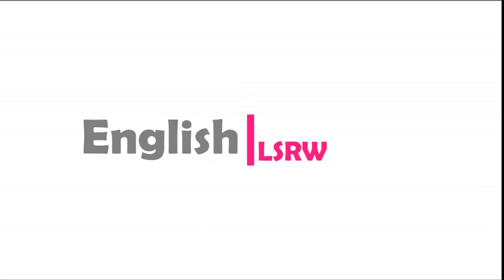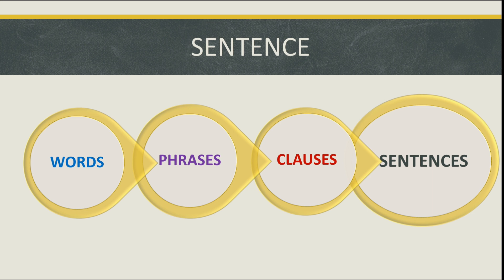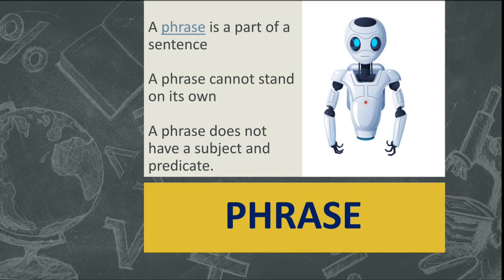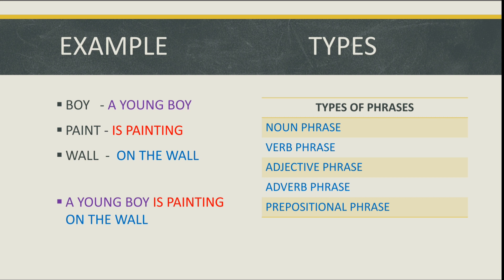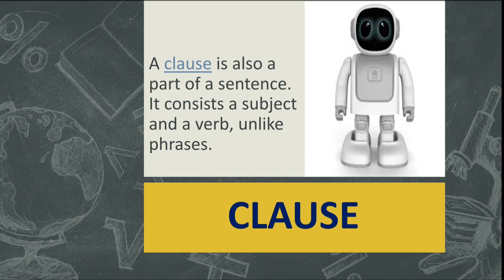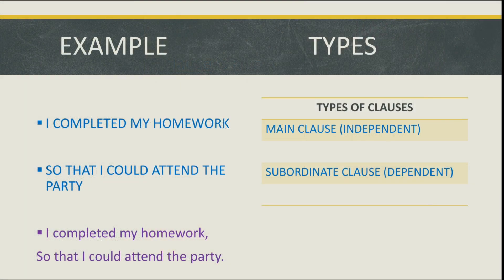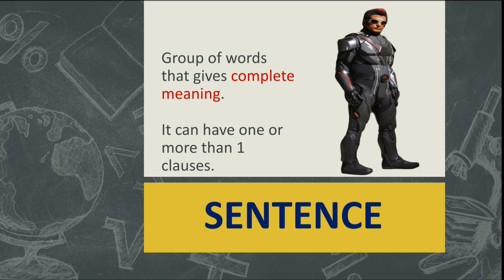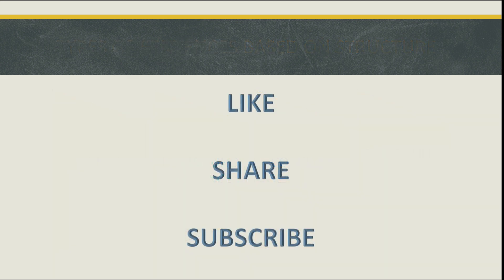Phrase, clause and sentence - Explanation with examples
Learn English grammar in a fun way..

Understand the concept of phrase, clause and sentence in an easy way.
This video gives you a clear view of the topic.

Learning Grammar in a fun way makes your learning interesting and you will remember it forever.
Here is another video of that kind. Hope you like this video..
Happy learning..